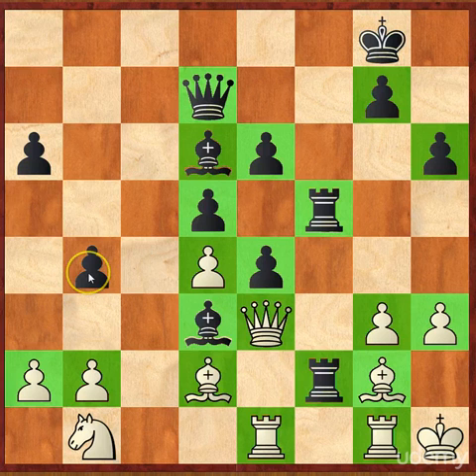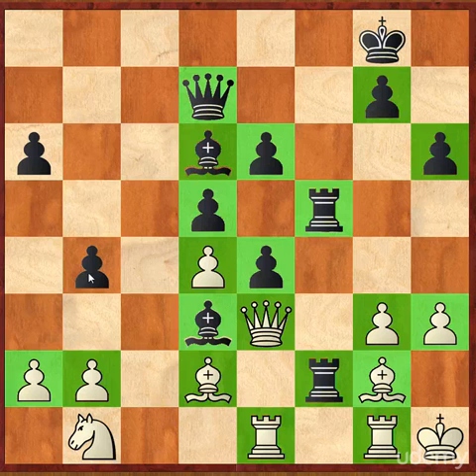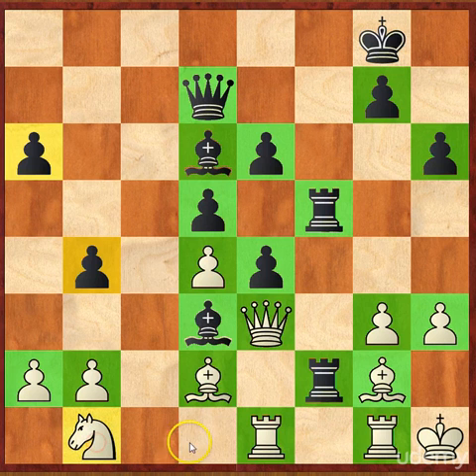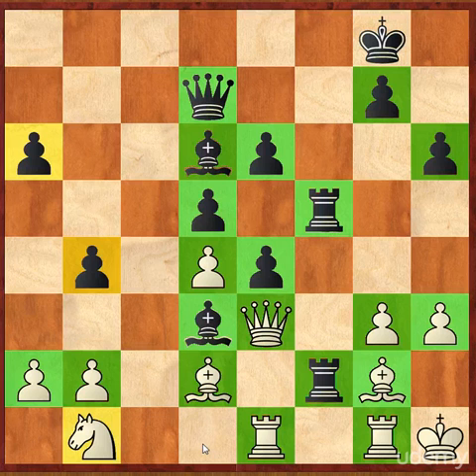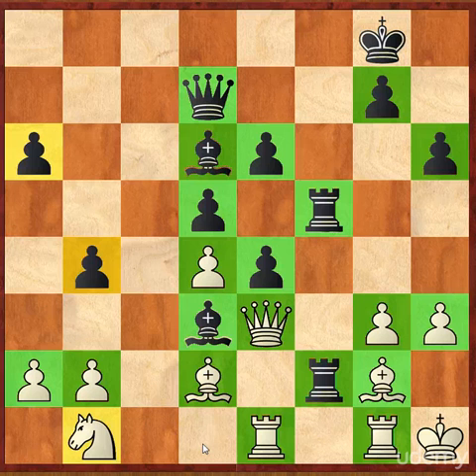Chess Tactics : The 4 elements of chess together